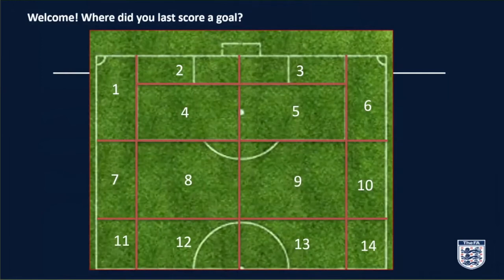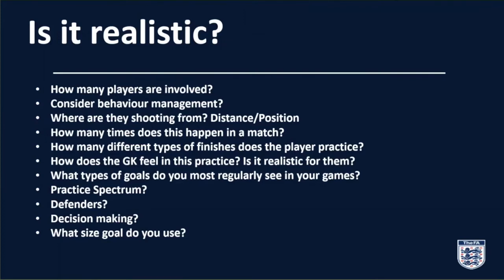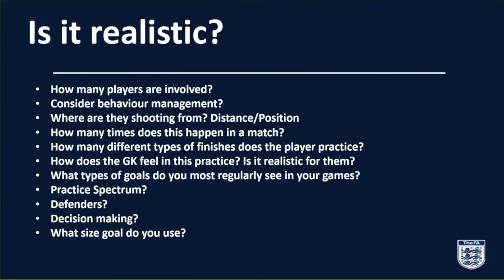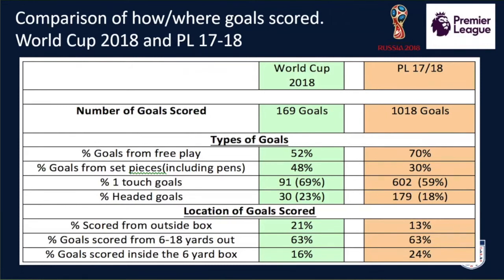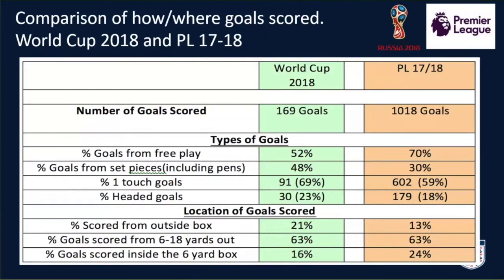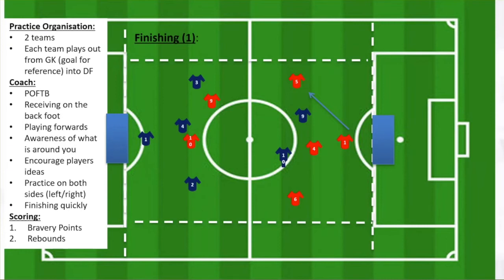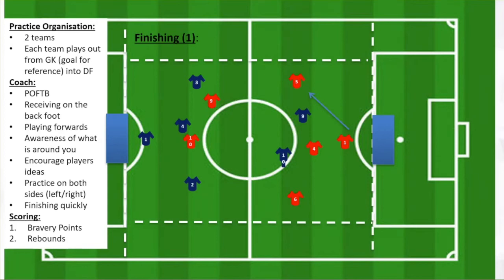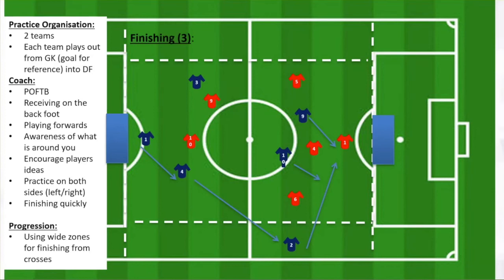Shooting & Finishing with Mick Lewin (Week 1)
CPD on Shooting & Finishing with Mick Lewin (Week 1)